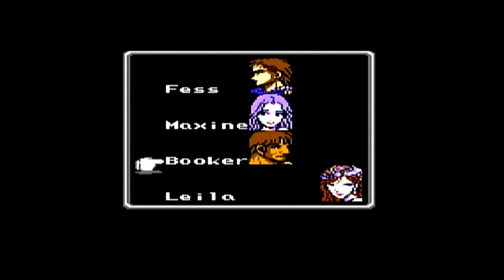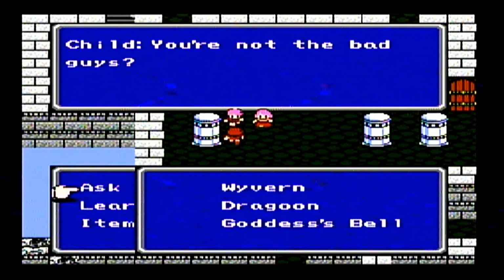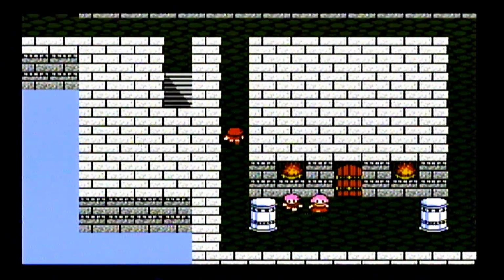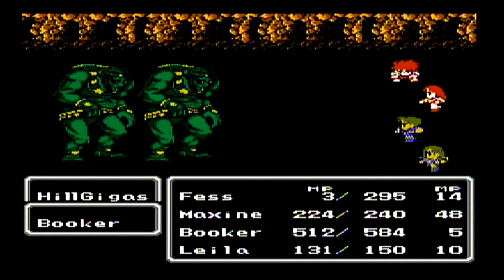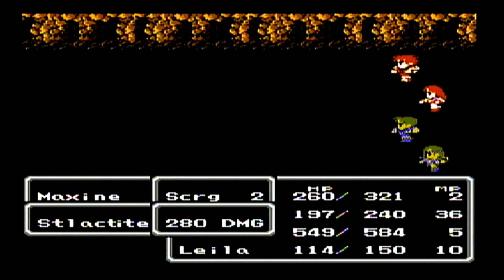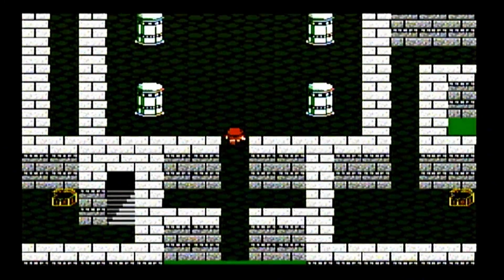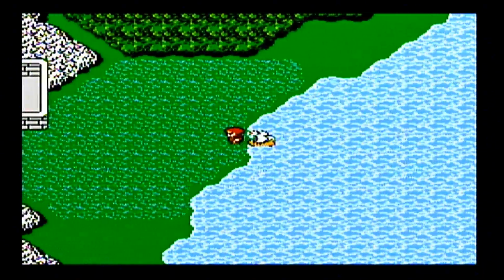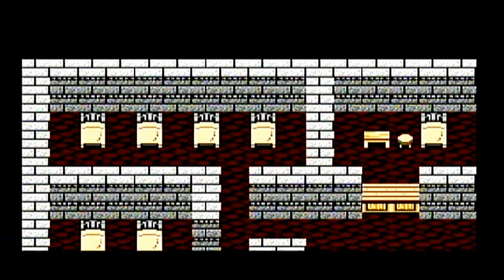Let's play Final Fantasy II 22 — Searching for wyverns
After a quick stop at Bafsk, our heroes Fess, Maxine, and Booker head toward Deist, home of the dragoons and wyverns to learn if any survived the Empire’s attack. Unfortunately, the only survivors are an injured wyvern and a mother and her young son, and possibly a dragoon named Ricard who when looking for the ultimate magic. Wasn’t Minwu also tasked with finding that? Maybe we will run into them both in the future.
However, right now, our rattie heroes and their pirate friend Leila need to recover a dragoon pendant to be able to talk with the remaining wyvern and learn what it has to say. Can they find a pendant in the Deist Cave to the north of the castle? And if so, what will the wyvern request of our rattie adventurers? Find out in this episode!